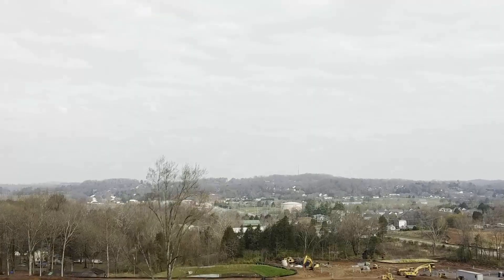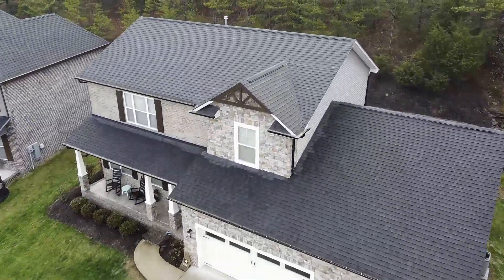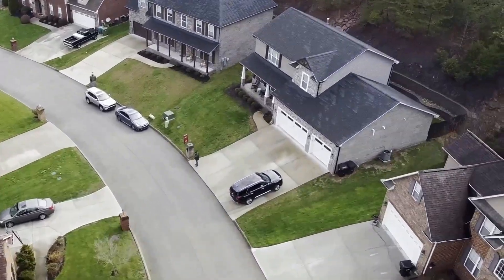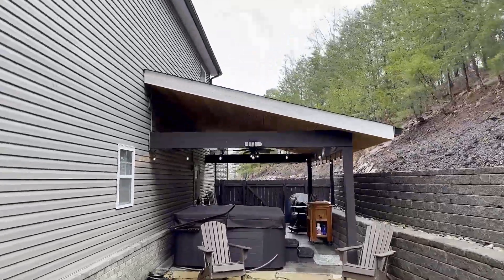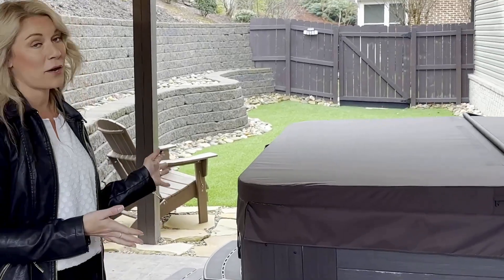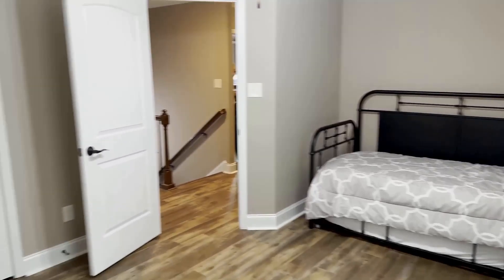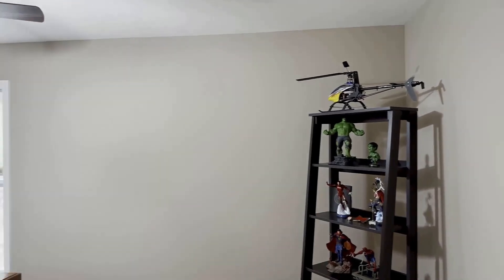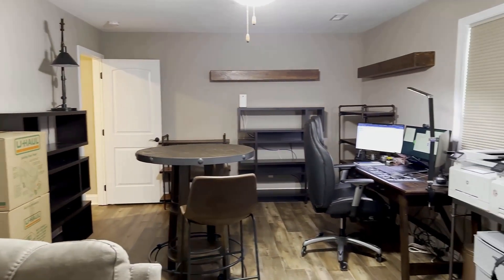Amazing Floor Plan With Gorgeous Finishes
Built in 2019, this practically new 2-story home offers a highly desirable floor plan that includes an open main living area, a main level master suite, and 4 spacious bedrooms upstairs. Highlights include a large walk-in closet, dual vanities, and an amazing walk-in tile shower in the master suite, a gorgeous open kitchen with stainless steel appliances, granite countertops, shaker cabinets & breakfast bar, beautiful hardwood & LVP flooring throughout (carpet on stairs only), a bright open main living area. Relax or entertain on the covered back patio with a hot tub. Extra storage/workshop/parking space in the 3-car garage. Located just minutes from all the conveniences in both Powell and Halls with an easy commute to downtown Knoxville!